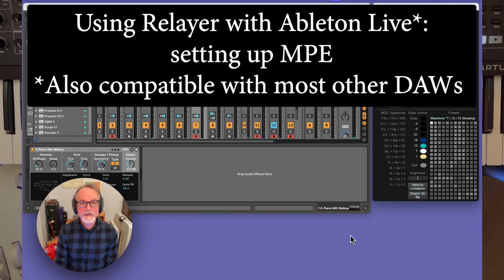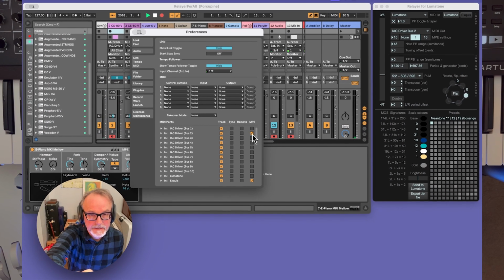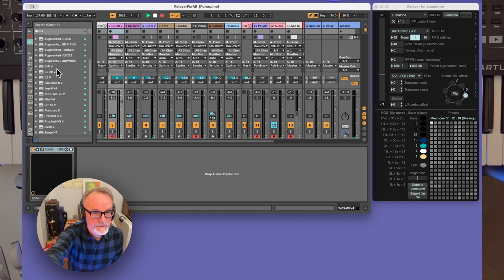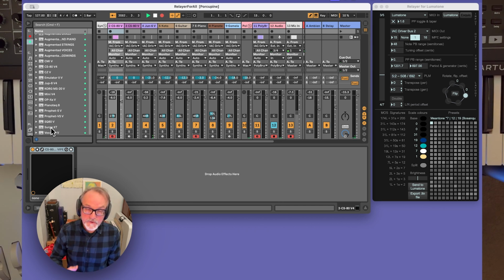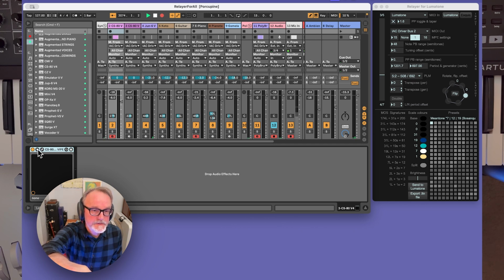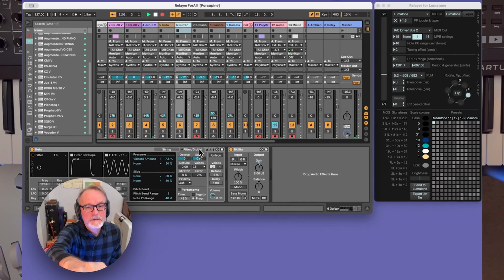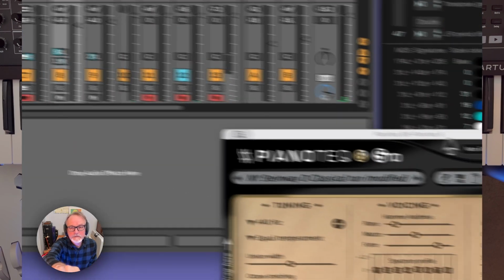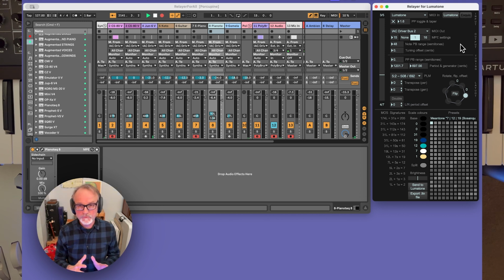Setting up Ableton Live for microtonal playback with Relayer